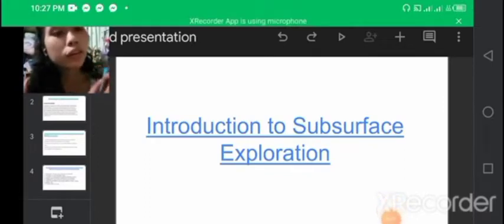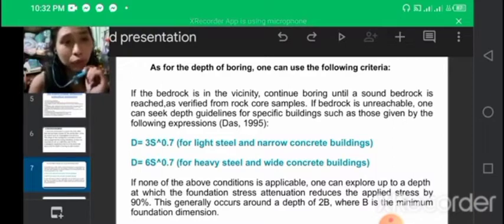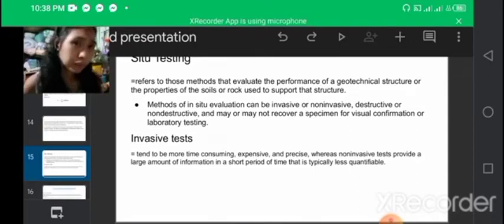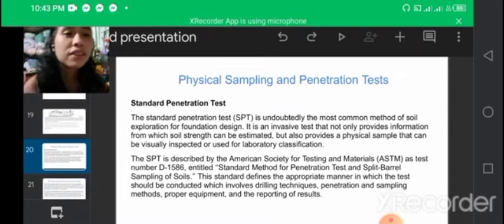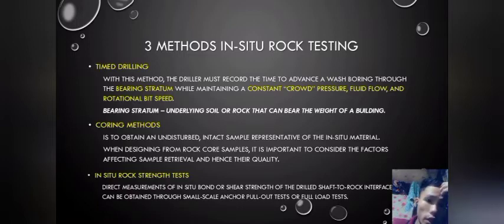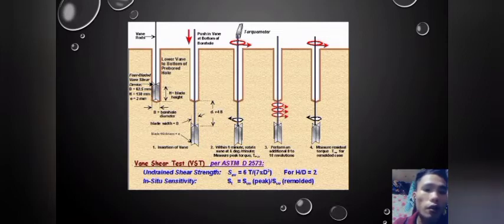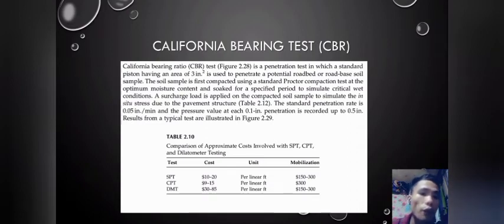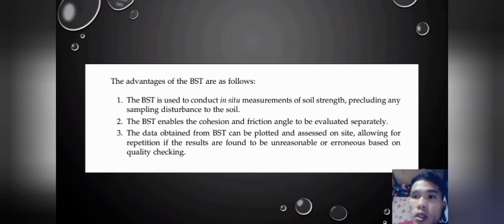CHAPTER 2 FOUNDATION ENGG